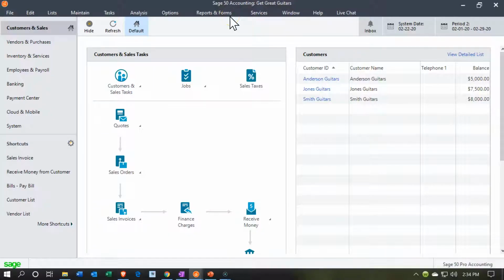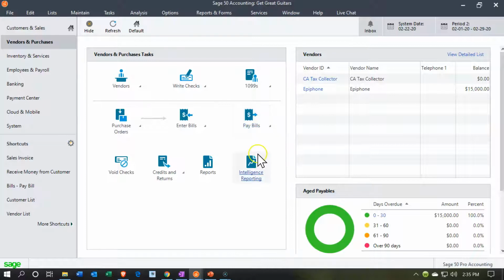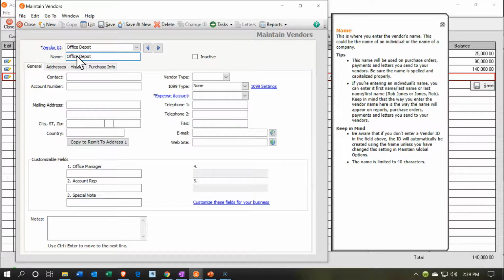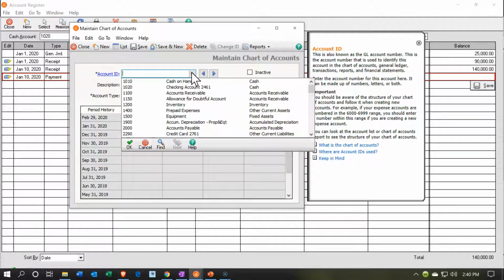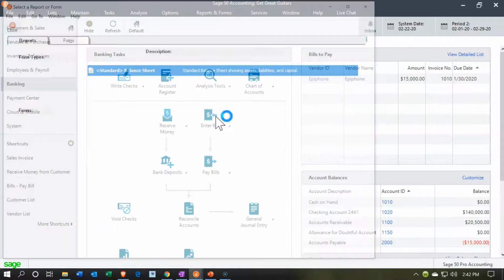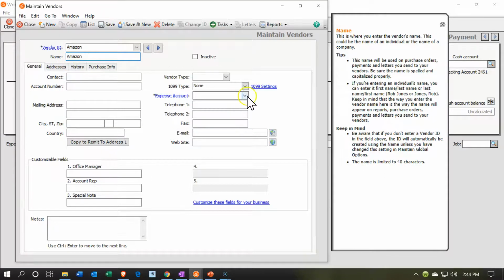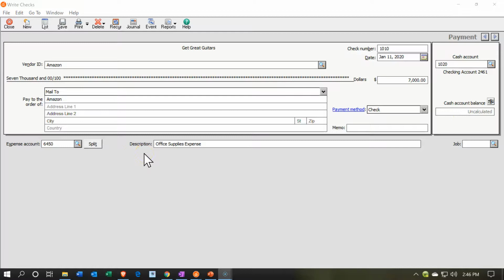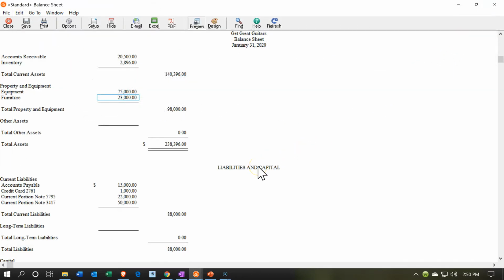Record Purchase Furniture 7.10 1 Sage 50cloud Accounting 2020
Record Purchase Furniture
Sage 50cloud Accounting 2020